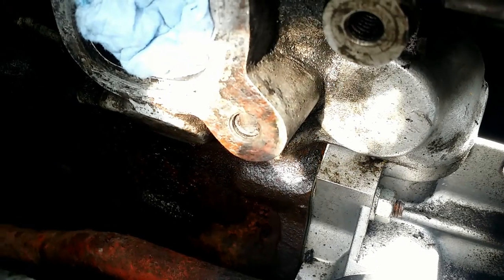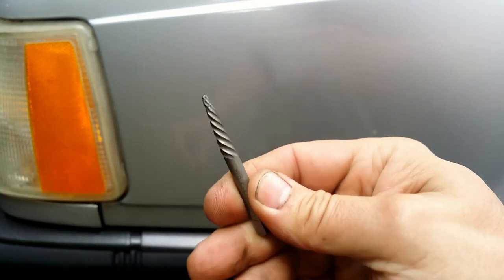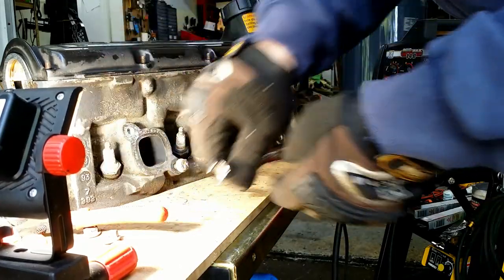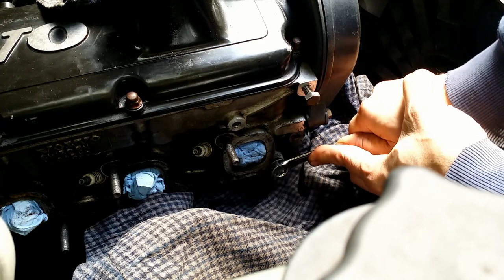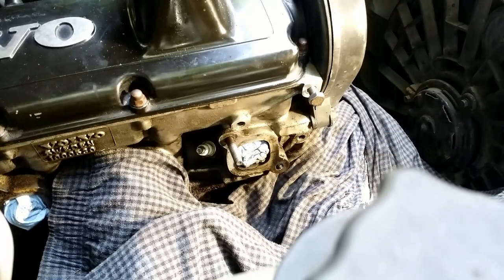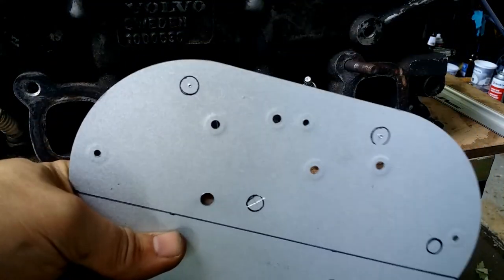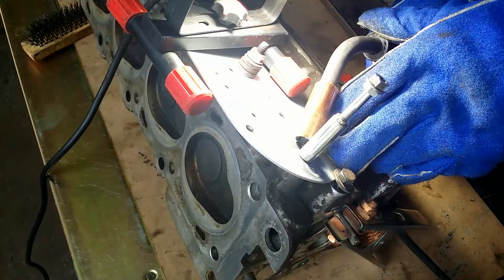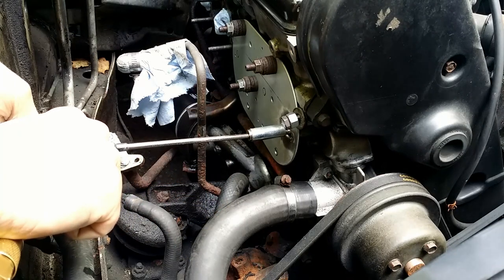Broken Stud Removal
Removal of broken exhaust stud.